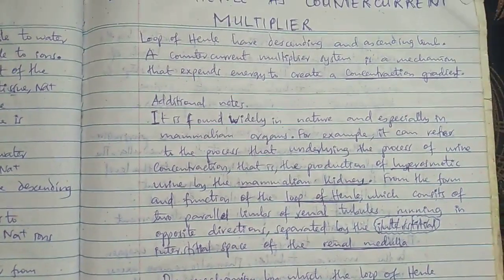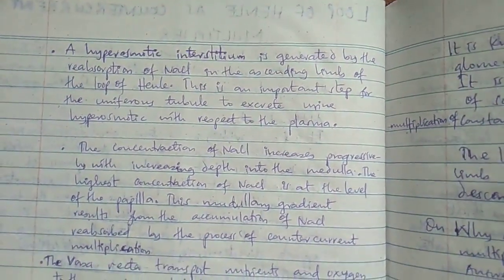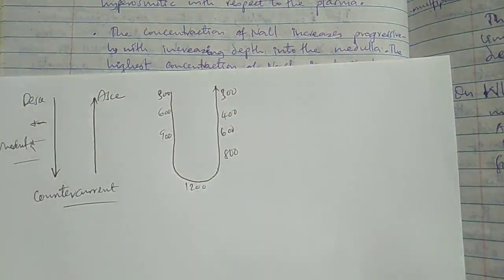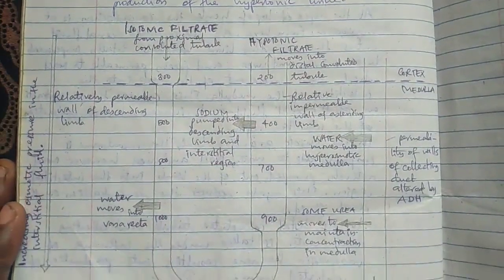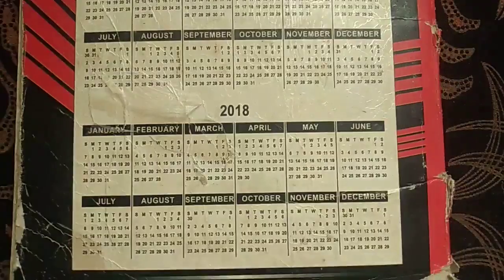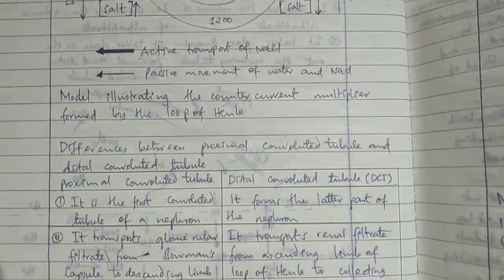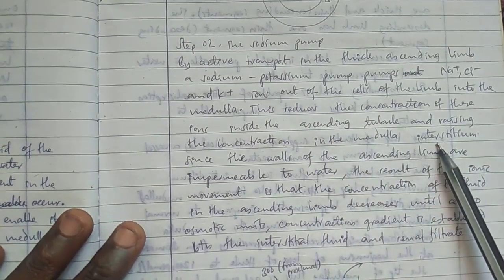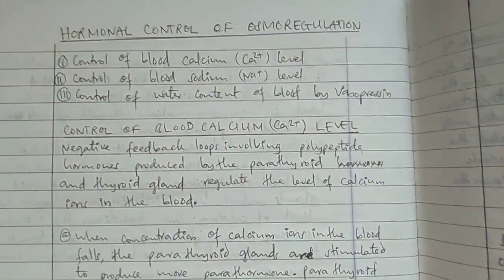Countercurrent multiplier system (Osmoregulation 3)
1. Go to playstore and download Dr. Mlelwa Lectures app using this
2.Go to study notes.